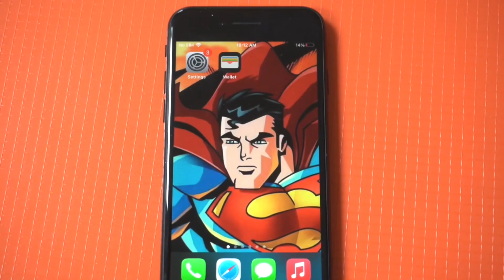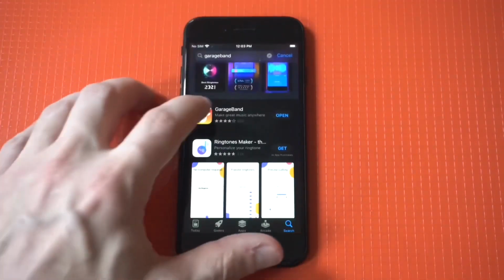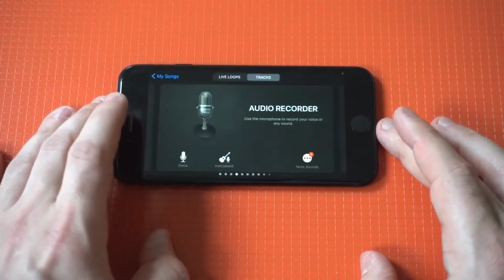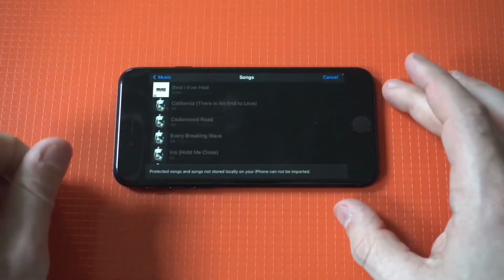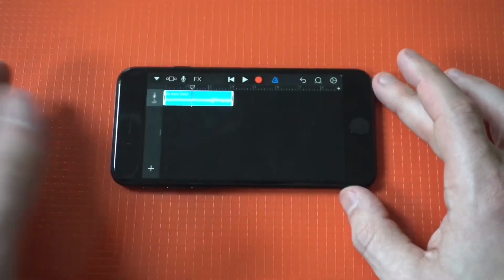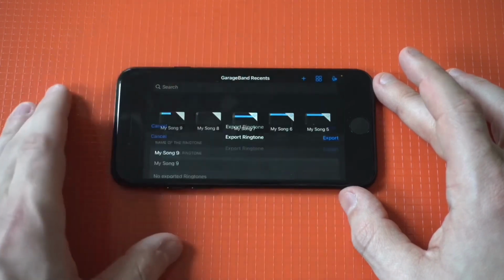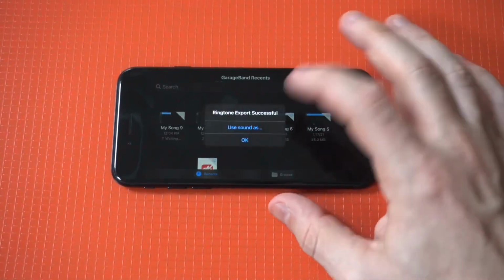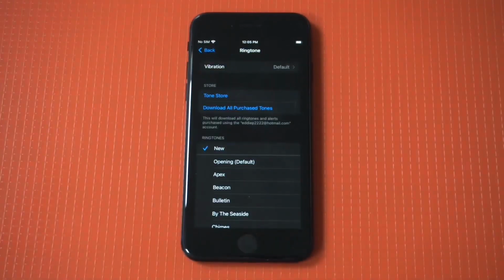How To Create Custom Ringtones On IOS 17 - Super Easy!